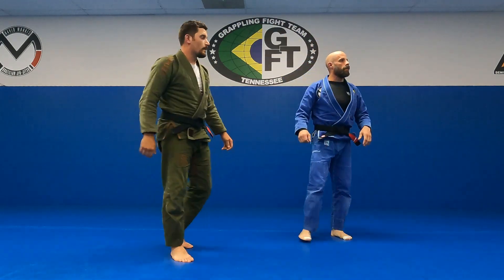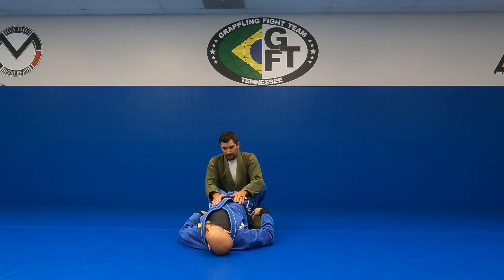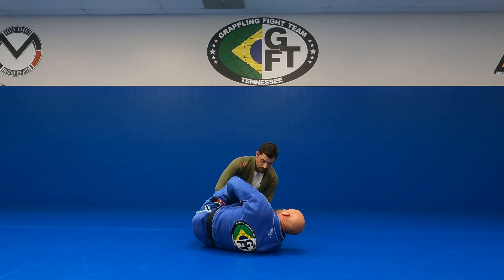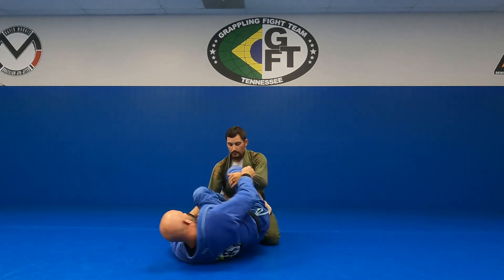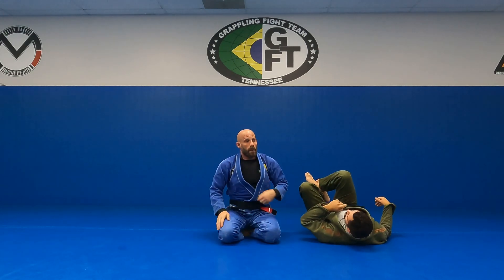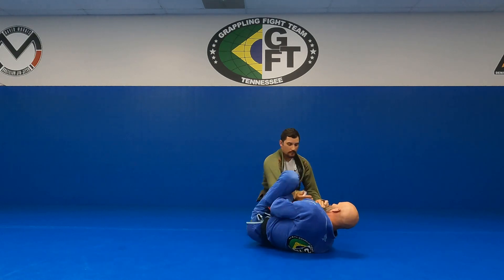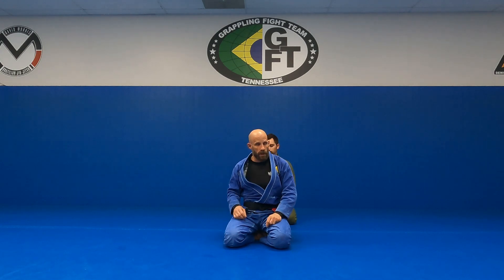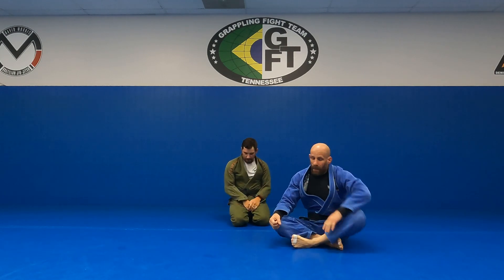Dave Morris 8JUN Spider Lasso